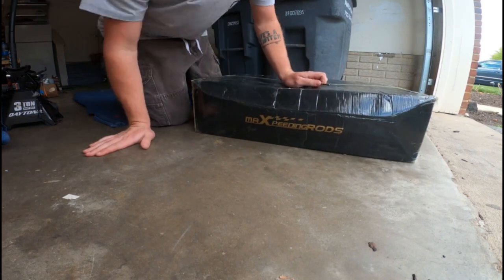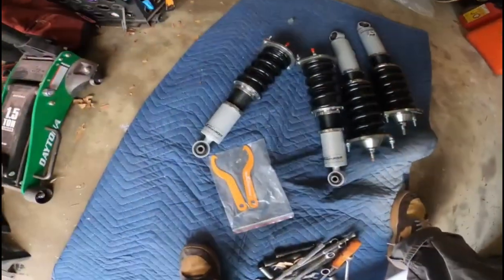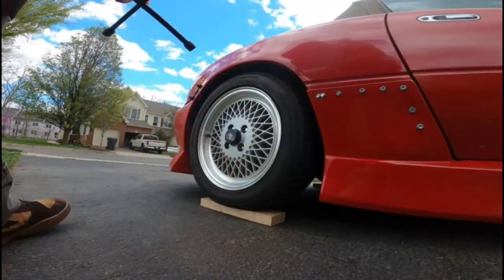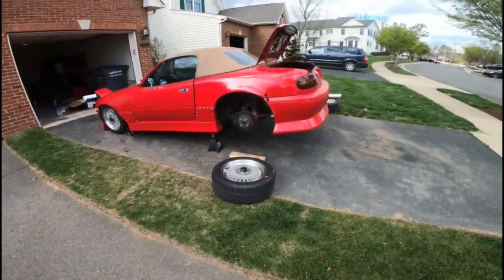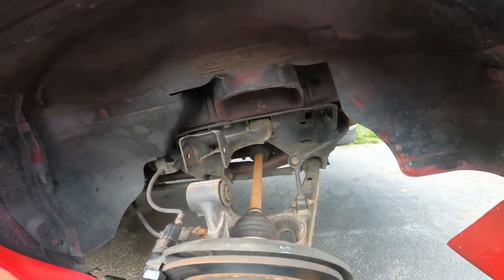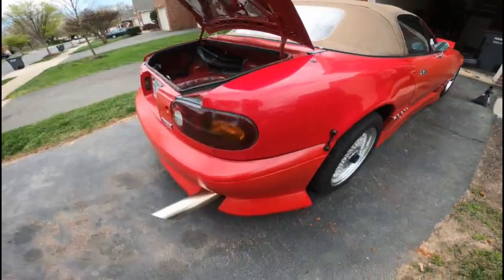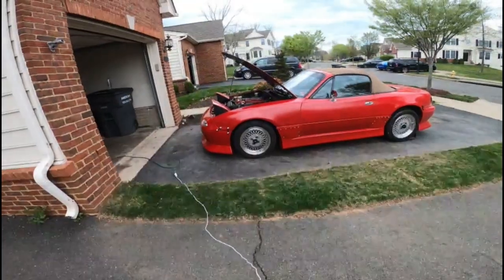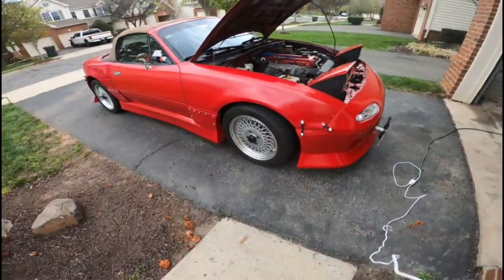miata coilovers unbox & install